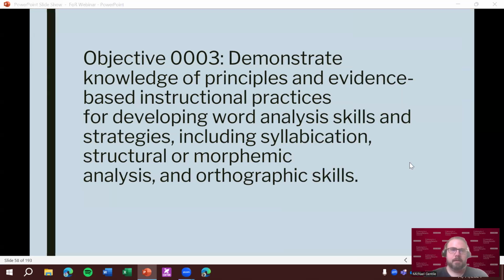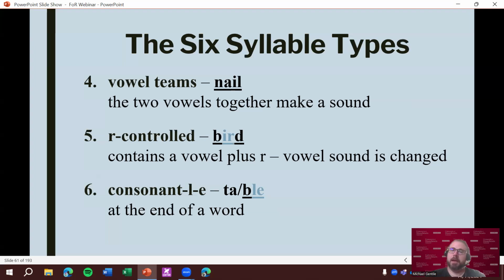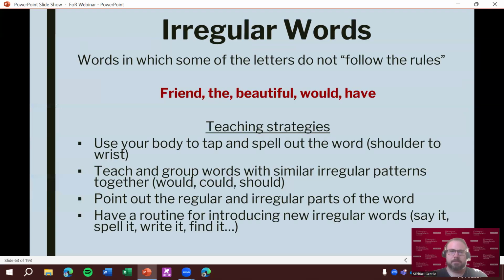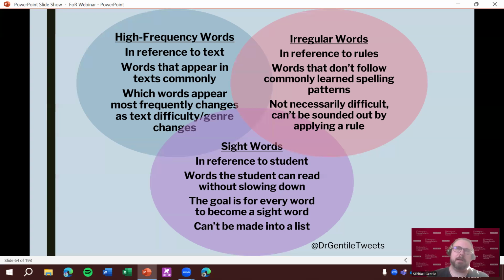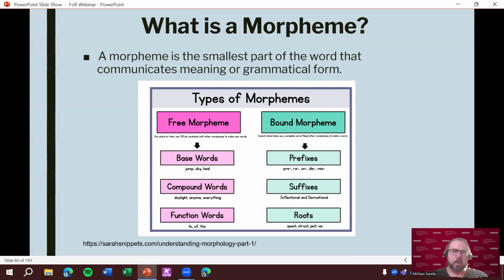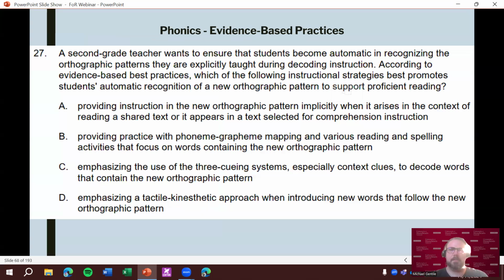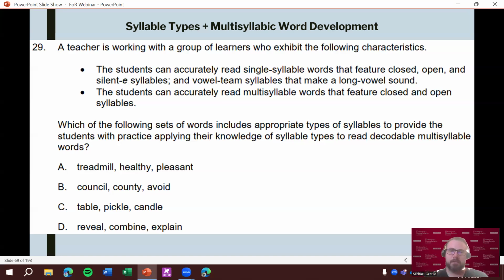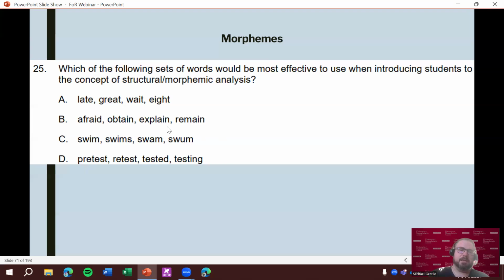Foundations of Reading Webinar Part 4 Phonics2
In Part 4 we cover topics and practice questions related to advanced phonics on the Foundations of Reading Test for teacher licensure (Arkansas Connecticut Massachusetts Mississippi New Hampshire North Carolina Ohio Wisconsin).
Access my free study guide and follow along.